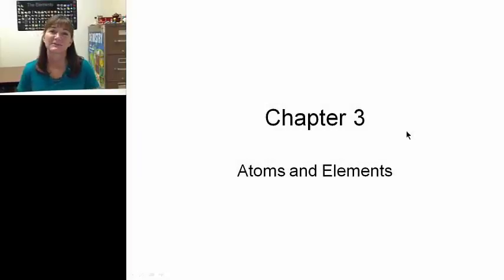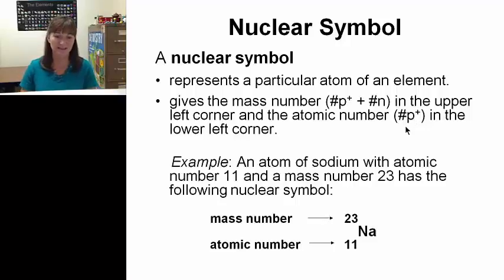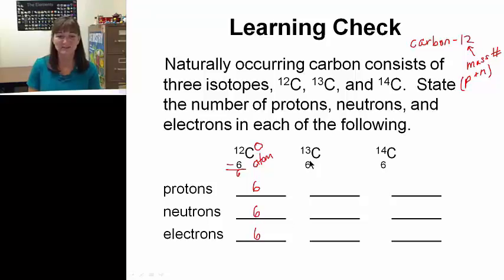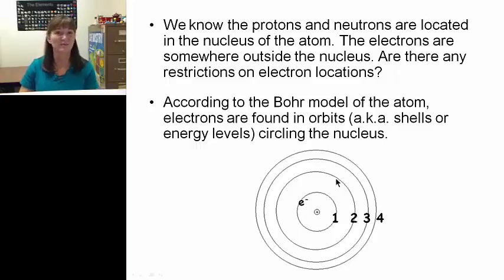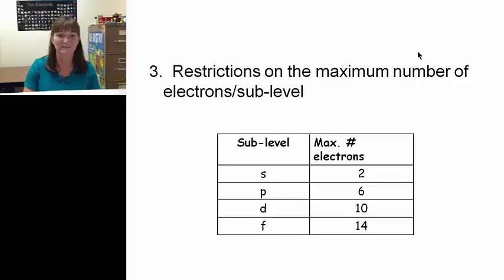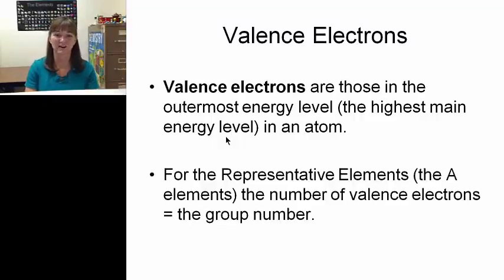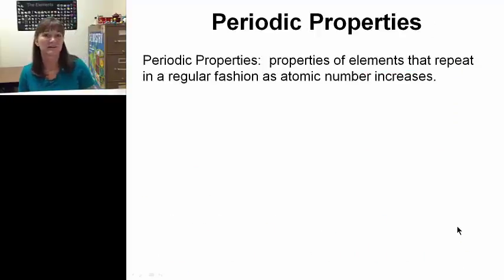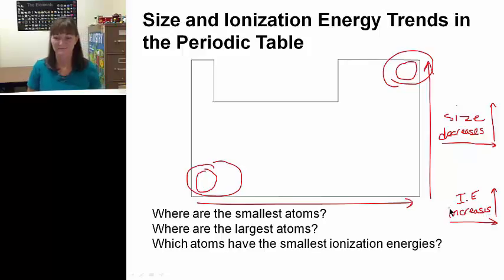ch103 updated chapter 3 captioned